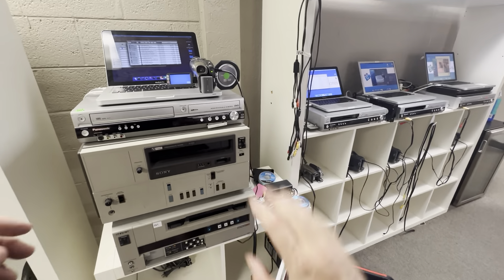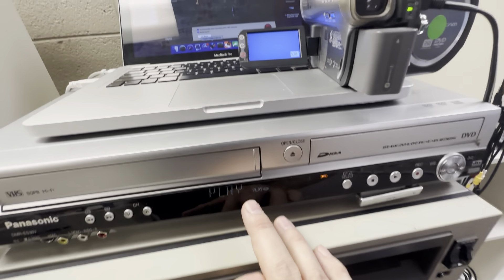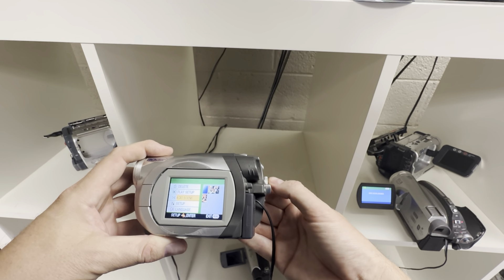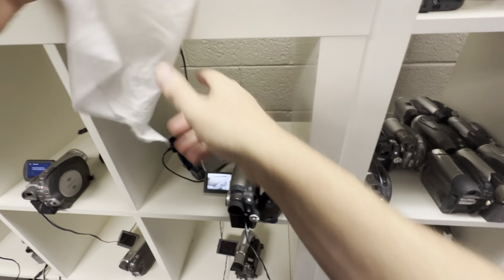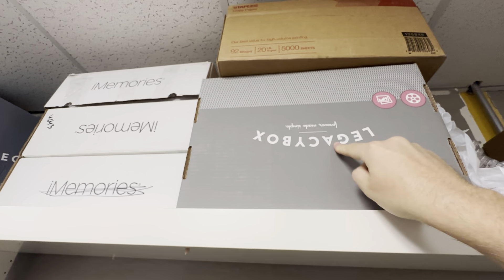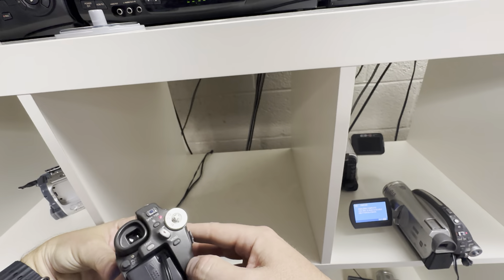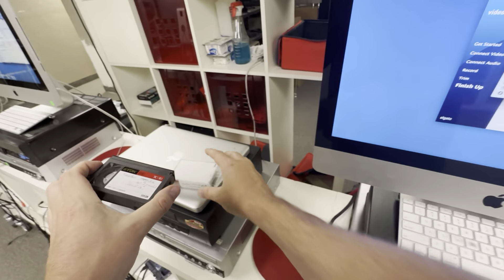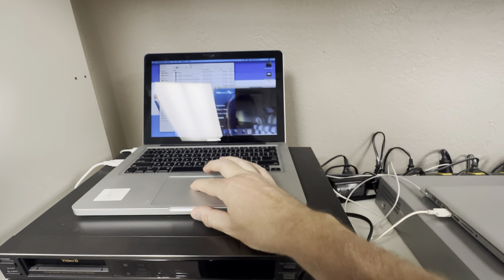How to Finalize Panasonic Mini DVD Camcorder Discs - It Can be Tricky - Digitize to MP4 USB & Cloud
In this video, Phil demonstrates finalizing Panasonic mini DVD, camcorder.

It can be a tricky process, but still goes through the steps in the video, if you would like to get a quote for Phil to digitize your Panasonic, mini DVD camcorder discs to USB and cloud go to Gotmemories.com or text / call